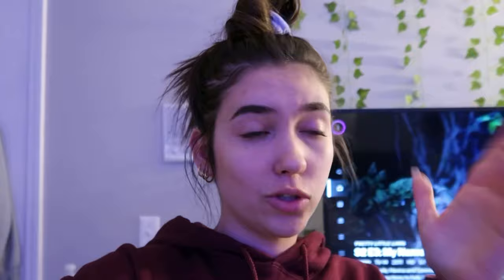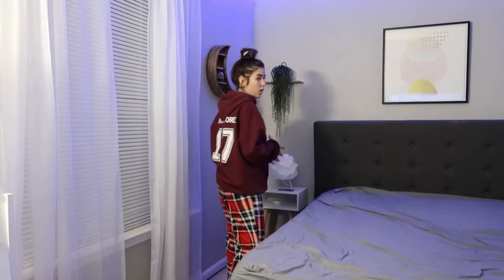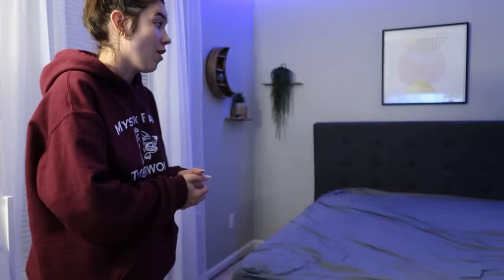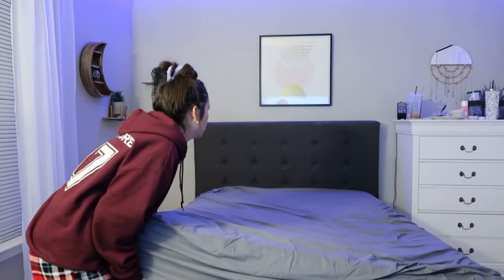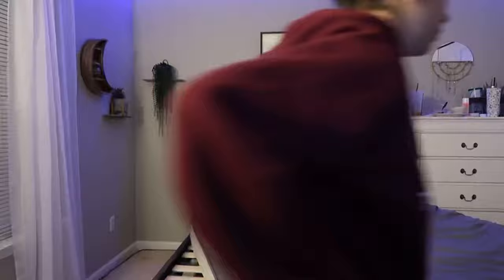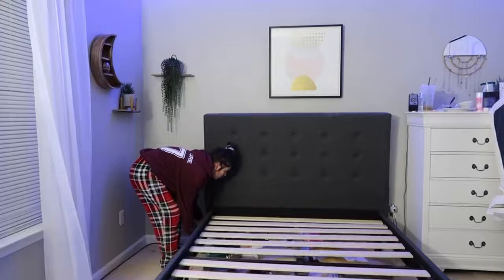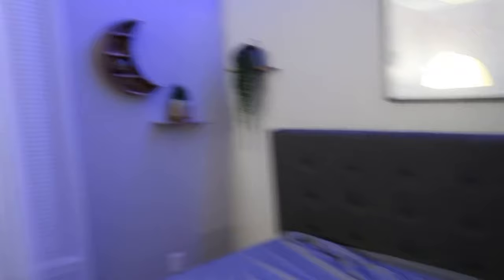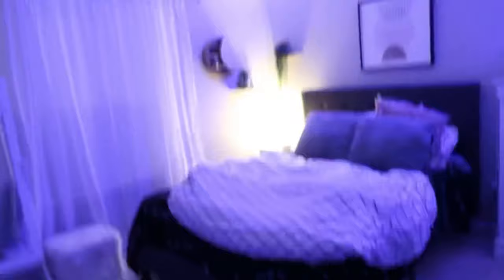Rearranging my room + deep cleaning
Hey guys I’m today’s video I’m going to be rearranging my room I feel like my room has been so boring lately and I am always changing it up so why not turn on my camera and entertain you guys as while im at it, I will be also doing a deep clean as it is very much needed hopefully this gives you some motivation to get up and clean your mess room as well I know your rooms is a mess girl so get up and clean with me!!! This is probably one of my favorite videos I have made yet because you can see my true personality come through which you don’t see much of in my shorts or tik toks hope you guys enjoy the video and let me know in the comments if you guys would like more videos like this also if you want a room tour lmk!! Have a blessed day y’all

Musician: LiQWYD